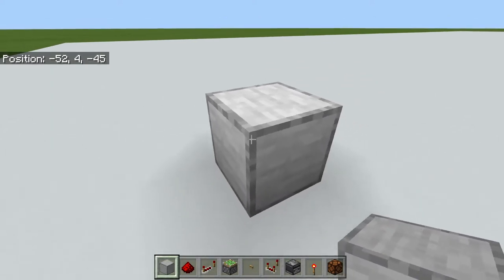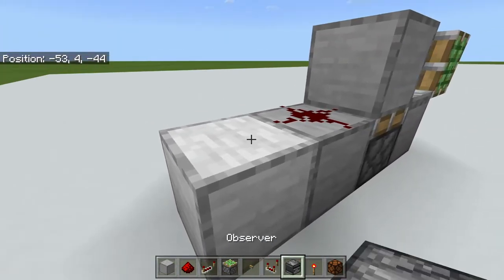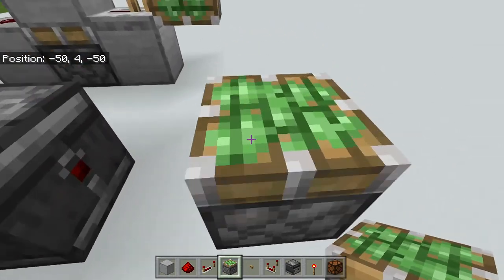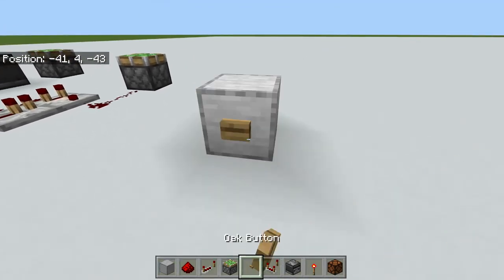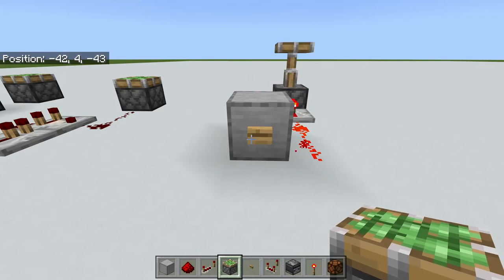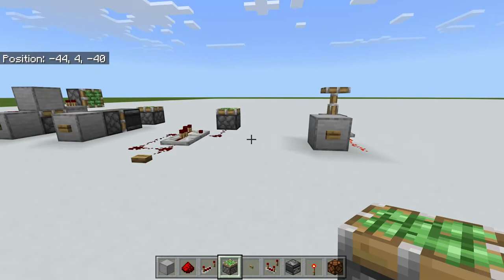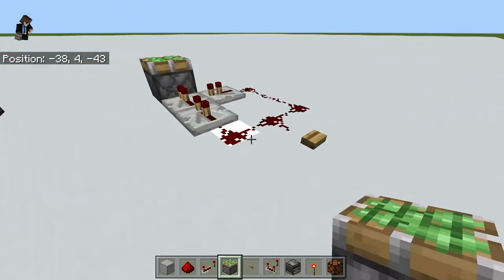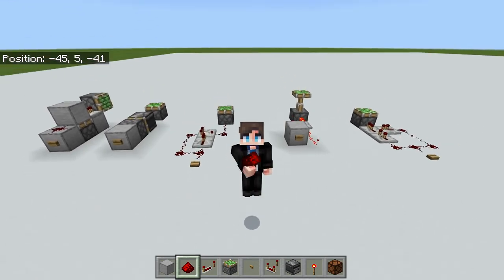Monostable Circuits | Bite Sized Redstone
Monostable circuits. They're great. We love them. That's what I'm showing you in this episode. This is not every variation of monostable circuit, but I tried to cover a decent selection. I hope it helps.

I’m just some guy who likes to play games. I'm awful lonely, so it would be totally awesome if you would comment and check out my links =)

All music by me so copyrighters begone!

Like and sub cause yolo.

Toodles.